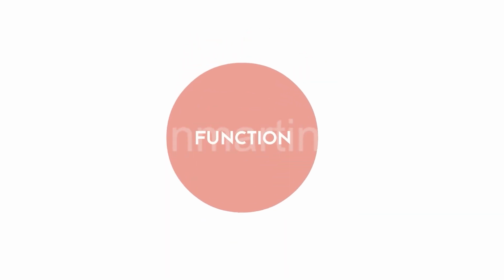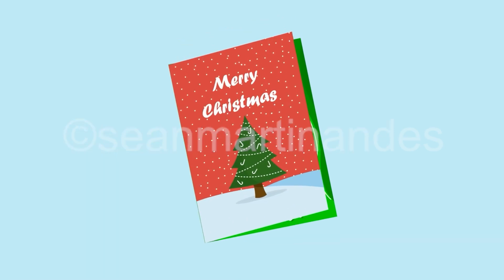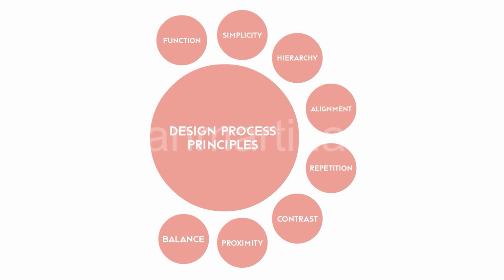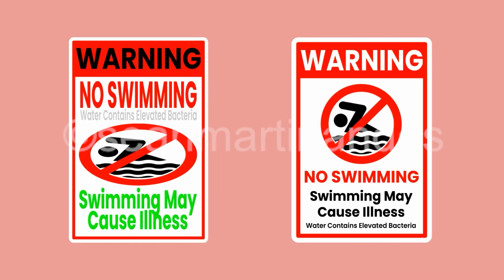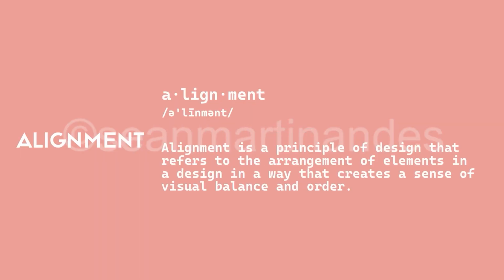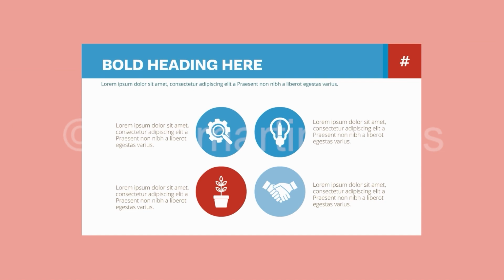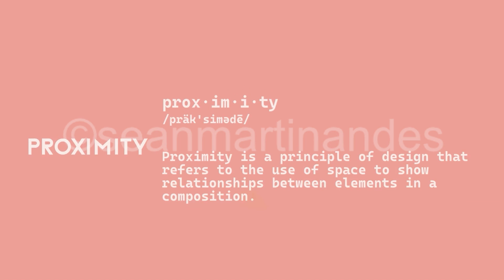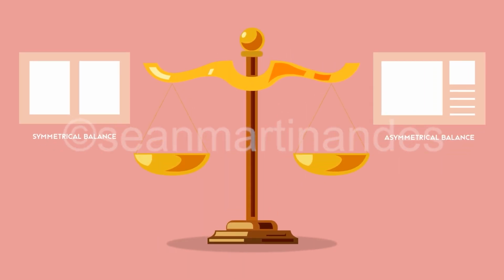Design Guide for Teachers | Stage 2: Design Process (A) - How to create Instructional Materials?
The Principles of Design: 00:21

Function: 00:24
Simplicity: 2:06
Hierarchy: 3:35
Alignment: 4:44
Repetition: 5:46
Contrast: 6:24
Proximity: 7:11
Balance: 8:04